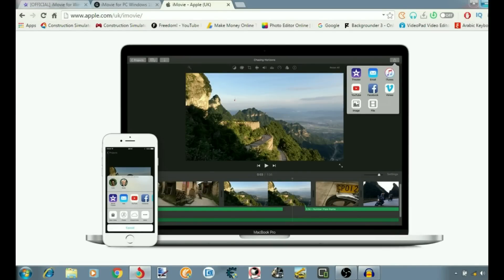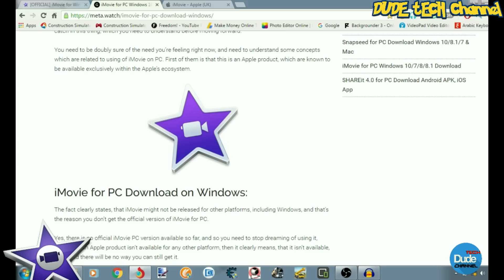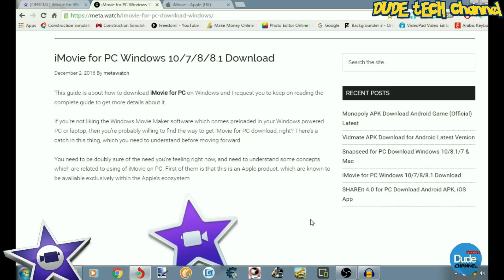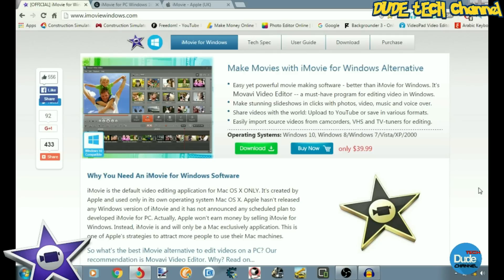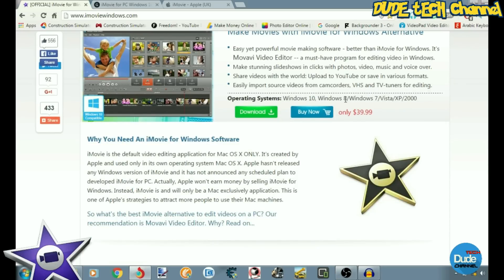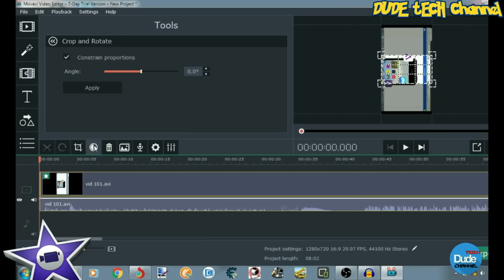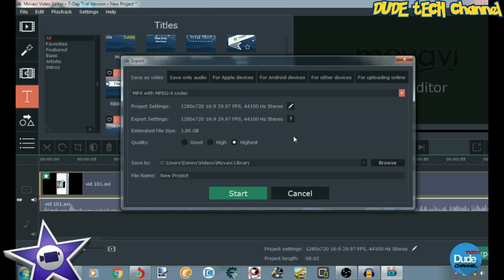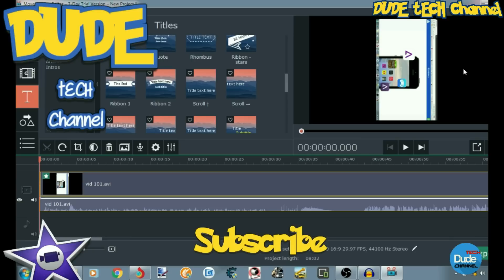How To Download IMovie On Windows ? Is It Working Or Not Working /2017 💻🖥